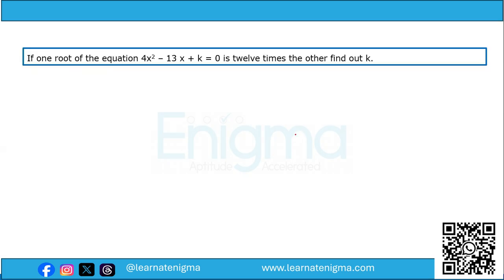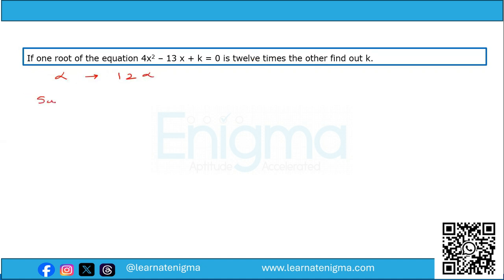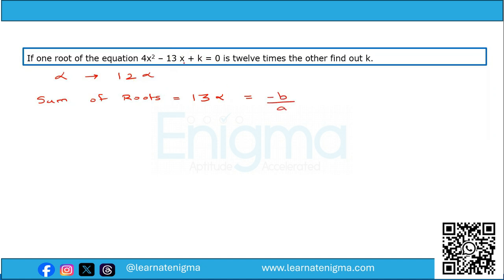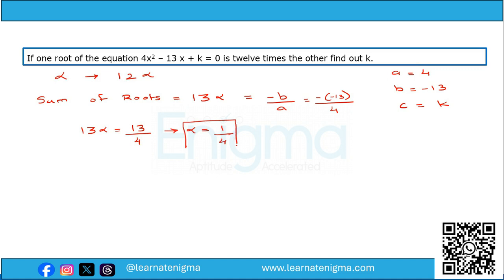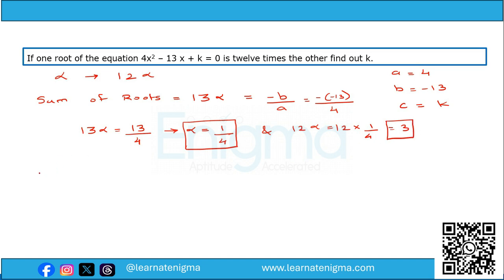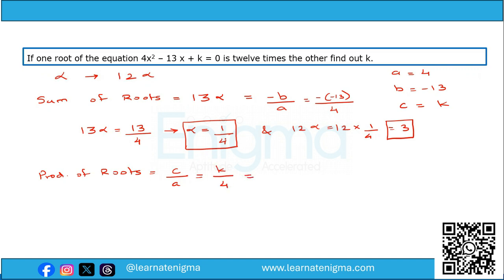Quadratic Equations - Product of Roots,Quadratic Equations - Sum of Roots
If one root of the equation 4x2 – 13 x + k = 0 is twelve times the other find out k.